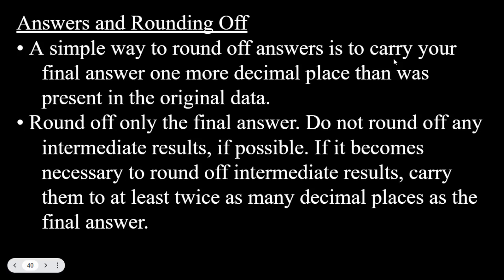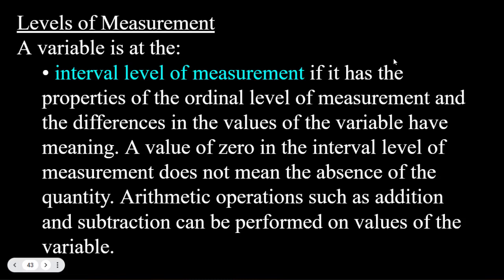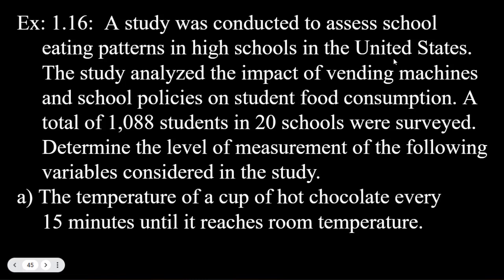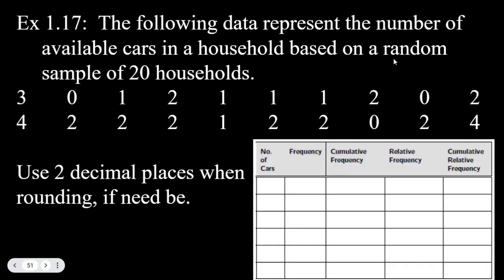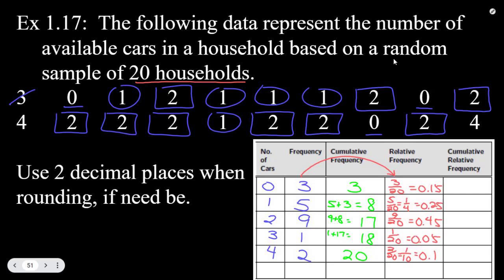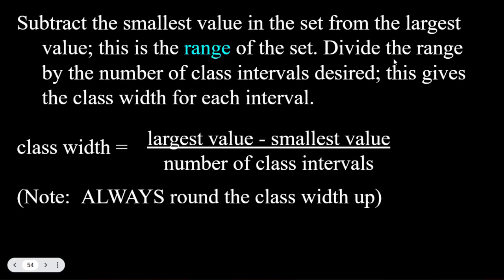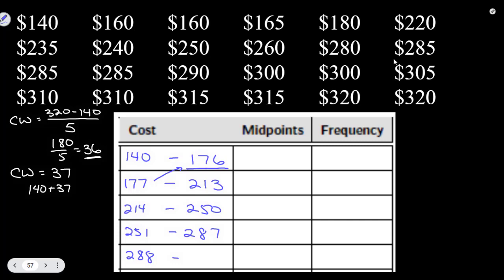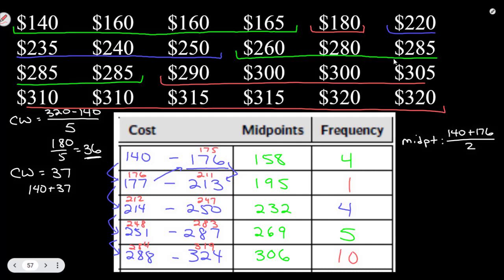Intro to Statistics (Section 1.3)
Frequency, Frequency Tables, and Levels of Measurement